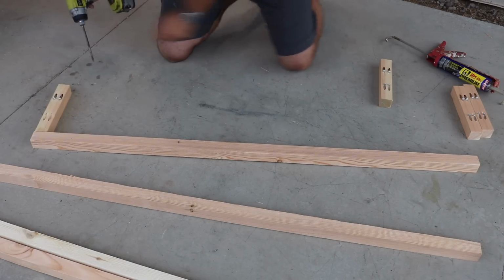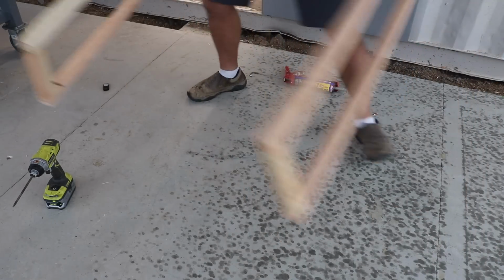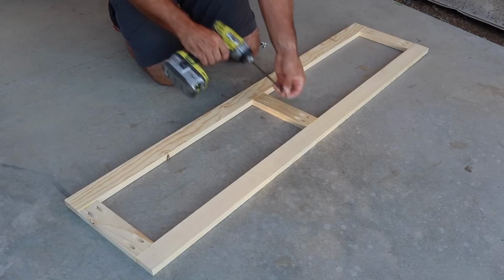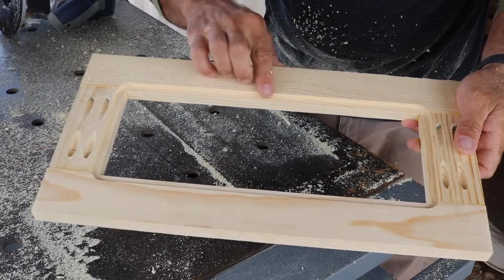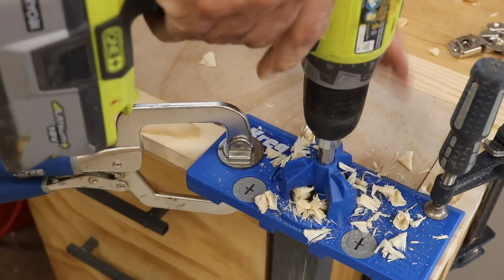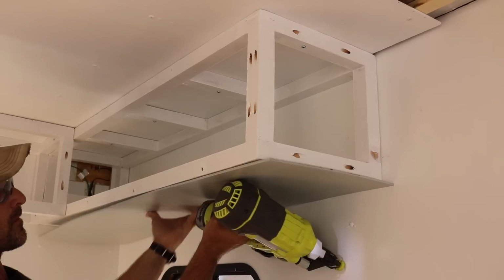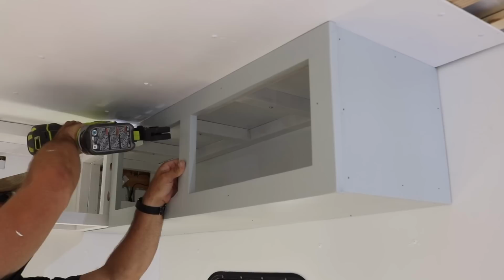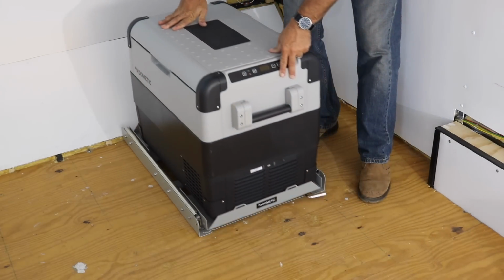How to Build a DIY Travel Trailer - Interior Cabinets (Part 4)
Today I'm building the upper rear cabinets for the Travel Trailer Project. Assembly includes pocket holes, face framing and hidden / recessed hinges. oh yeah, and a whole lot of glue! These will be used to hold light weight items like bedding, clothing, board games, etc,.
Next up for the travel trailer project will be to build a bed platform that will include storage and a cubby space for a Dometic cooler/freezer to slide in and out. After that will be teh front dinette, kitchen area, 12v wiring, solar, etc,. haha. I guess I've still got some work cut out for me!

Joe

Unstoppable Optimism 2 by Gavin Luke
Almighty Freedom 2 by Josef Falkenskold

DIY, Gardening, Outdoors, Home Economics, Preparedness, Permaculture, etc,.

Homesteadonomics